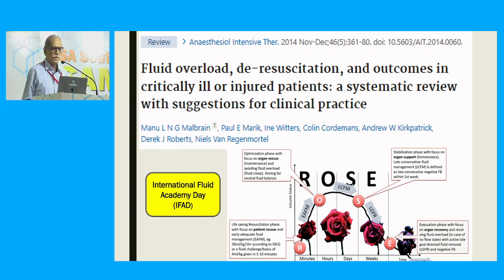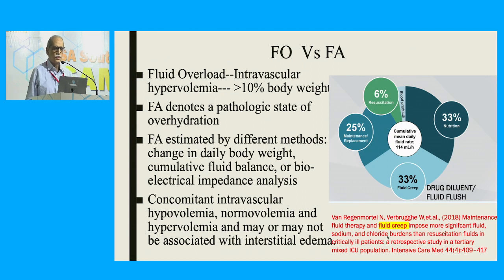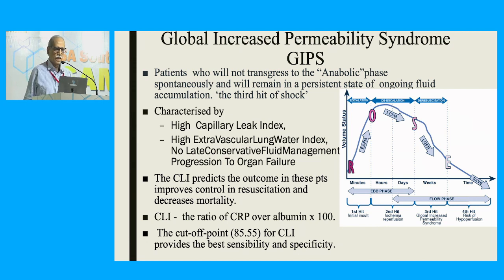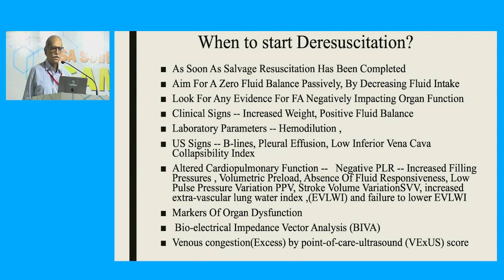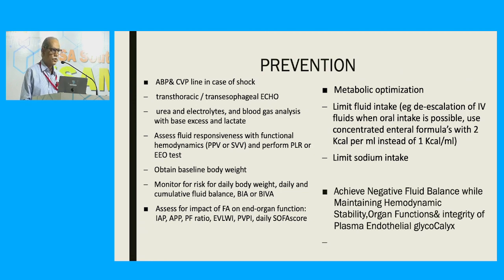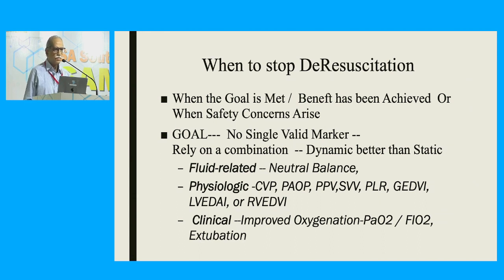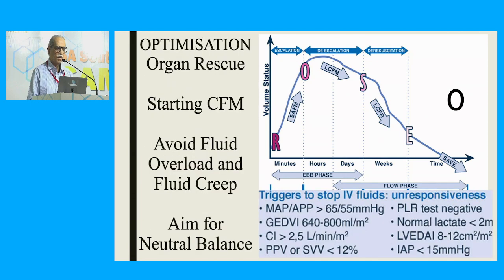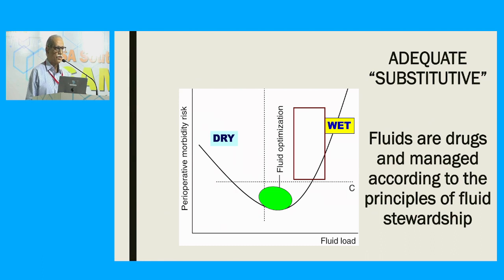DAY 3 CON Deresuscitation: Things you need to know By Dr Vinodan K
ISA MIDKON 2023 DAY 3 CONFERENCE
Deresuscitation: Things you
need to know
By Dr Vinodan K